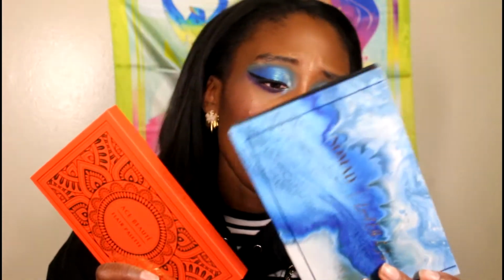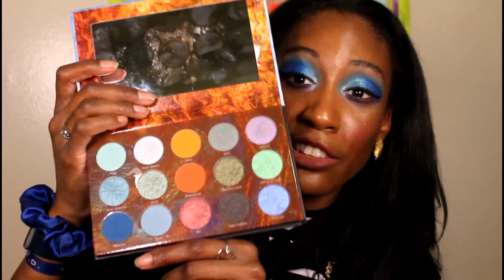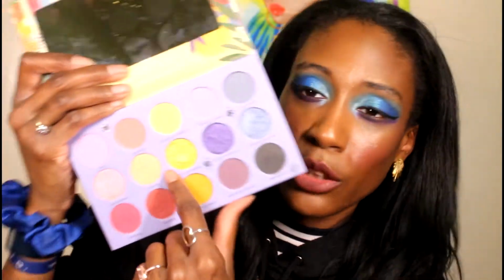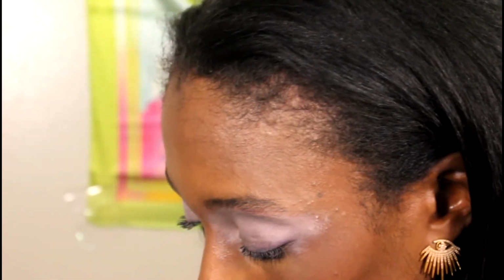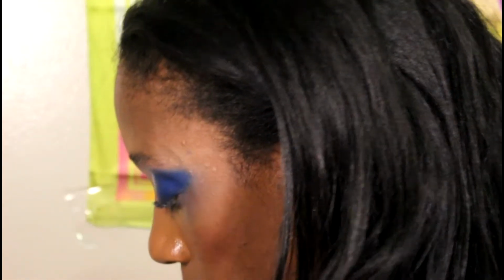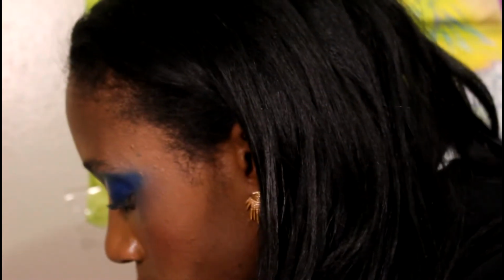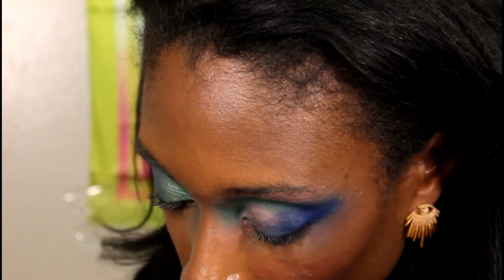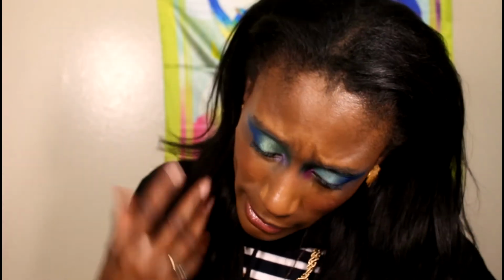Eyeshadow Verzuz Ep 7: Nomad vs. Ace Beaute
Favorite Black Owned Brands:
Prime Beauty
OPV Beauty
JD Glow Cosmetics
Beauty Bakerie
UOMA Beauty
Pat McGrath